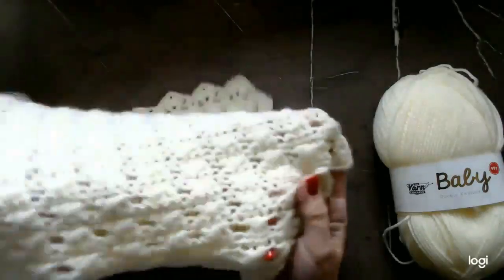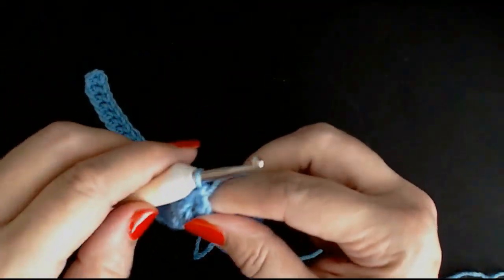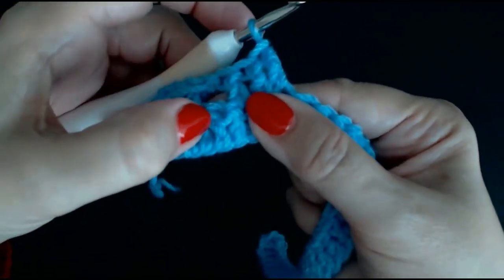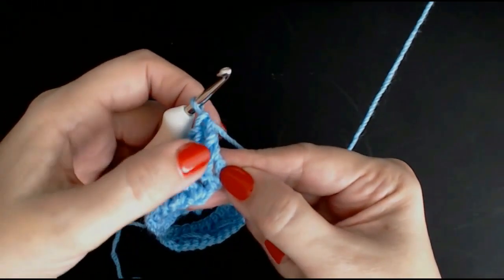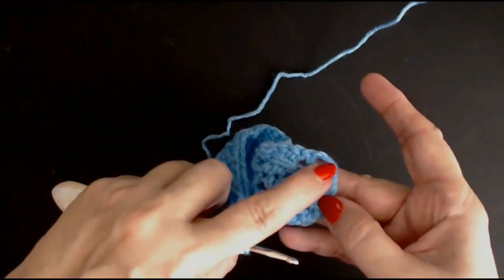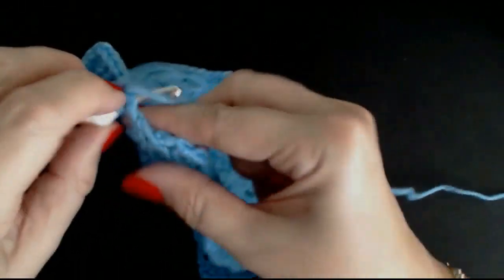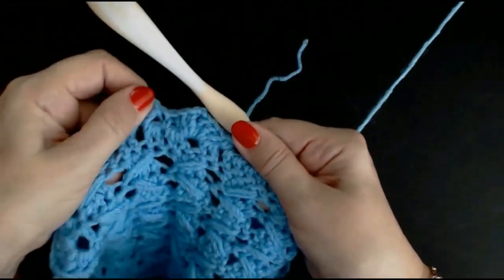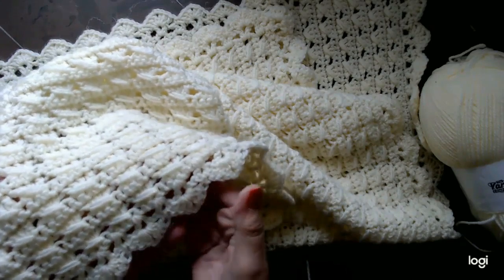Left Handed Crochet. Easter Blanket. Blue Basket Blocks. Quick and easy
Left Handed Crochet. Crochet blanket, Easter basket blocks. Quick to work up beautiful in ANY COLOR OR YARN stitch count is 4 use hook recommended on your yarn label.

February 2022 :
Susan G, Rosalin, Lynne S, D L Cummings, Leanne, Barbara, Ev, Janet S, Karen B,